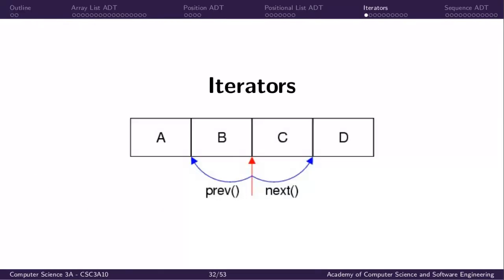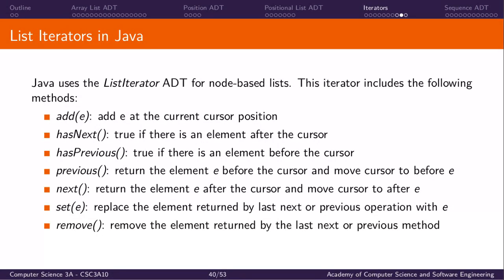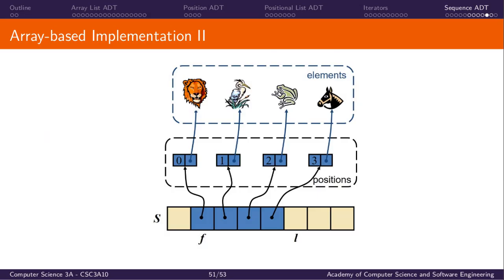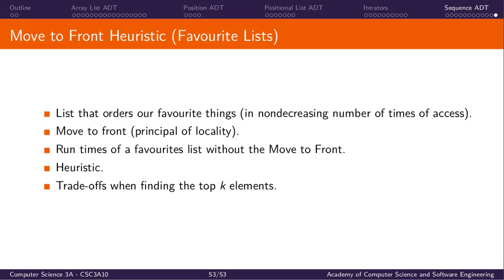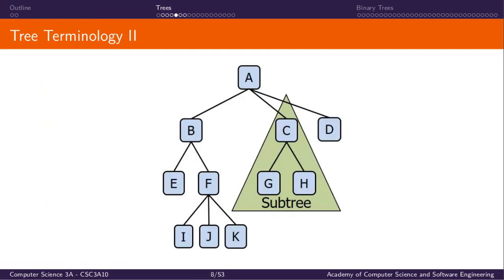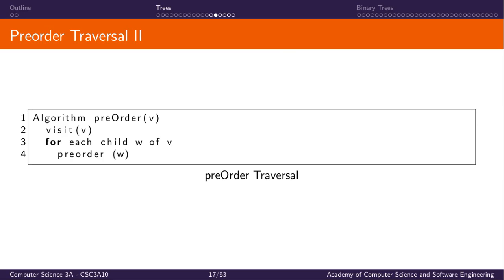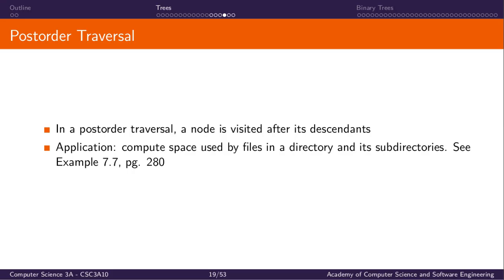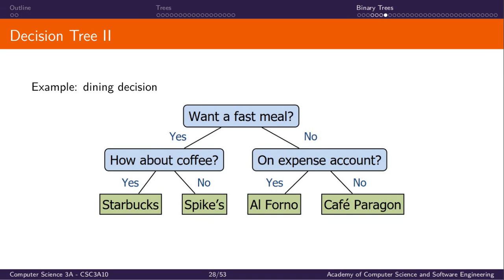WEEK 5, LECTURE 1